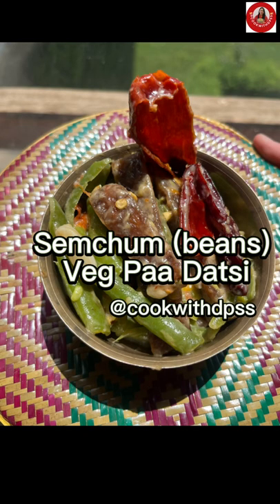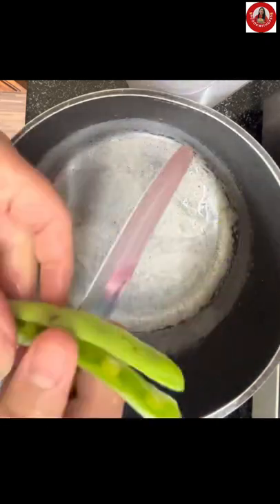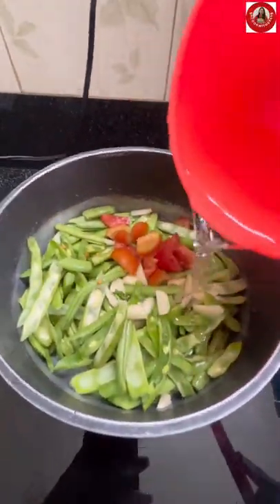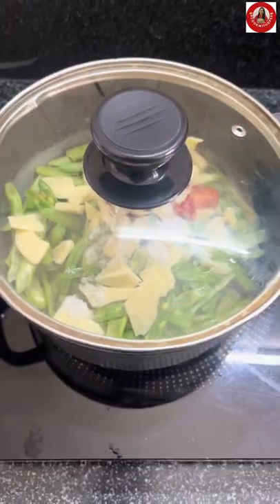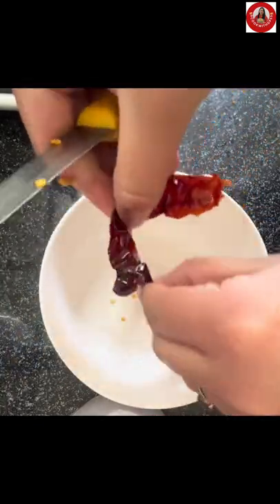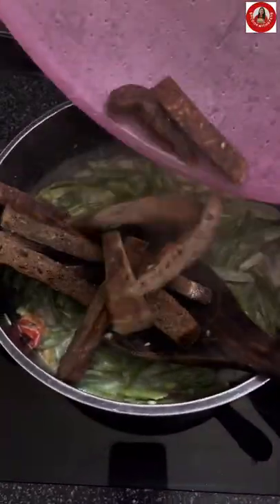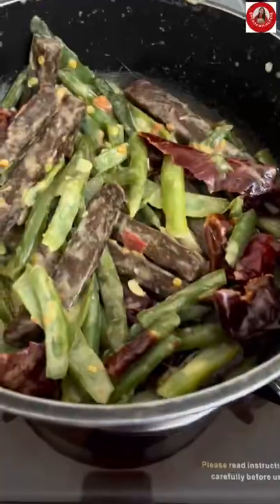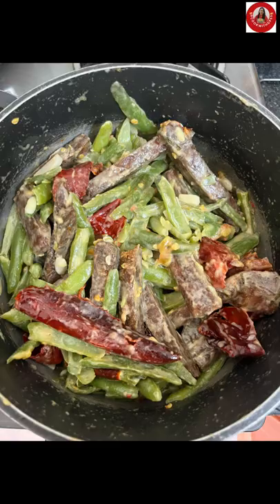Semchum Veg Pa/ Bhutanese cheesy Beans Veg Paa curry /cookwithdpss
Bhutanese dish!
Veg Bhutanese curry!
Video song credits ; @lovingcall Capcut